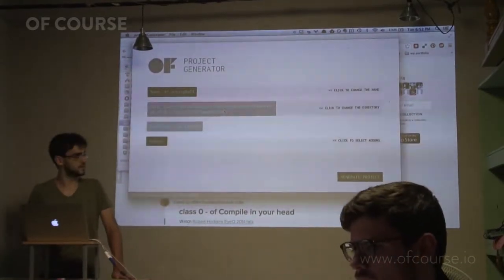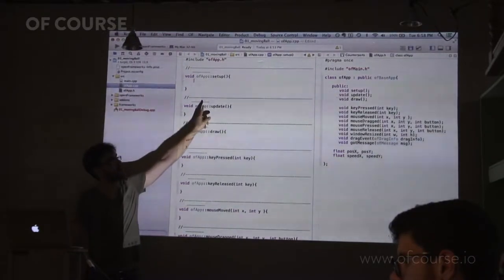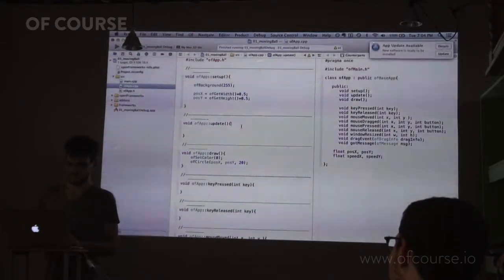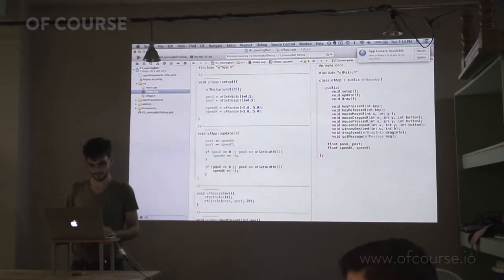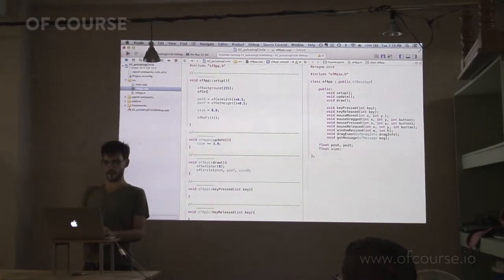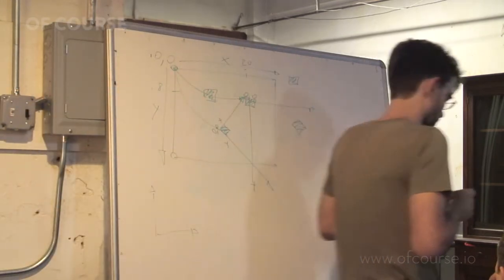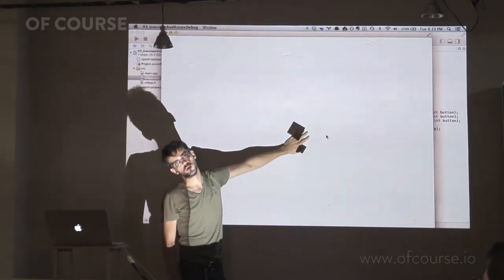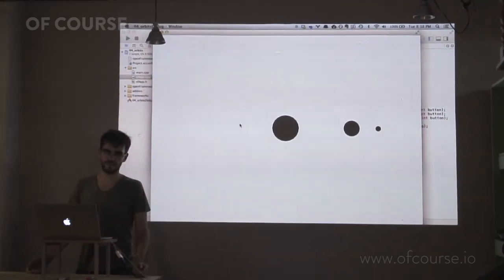[oF COURSE] Loops/Funcations/Animation 01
Quick Start:
Mac OS:
2) Download the latest released OSX build for OpenFrameworks, which can be found

2) Then download the latest released Codeblocks build for OF available
3) Follow the Codeblocks IDE setup guide available on the

5)put example code inside openFrameworks/Apps

oF COURSE is a creative coding program to give someone who doesn’t have any coding skills the hands on experience, tools, ideas, and full support for making their own stunning projects. This six-week long program includes 12 in-depth classes which aim to introduce the most relevant, exciting parts of creative coding. And, it’s just the beginning.